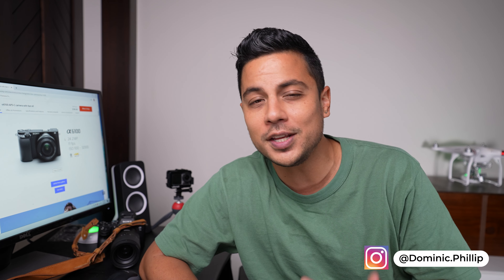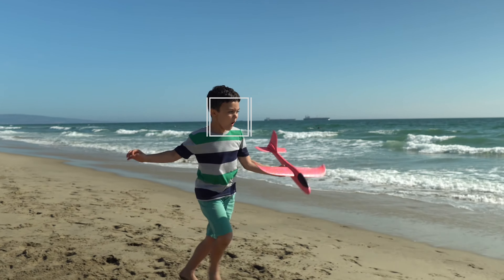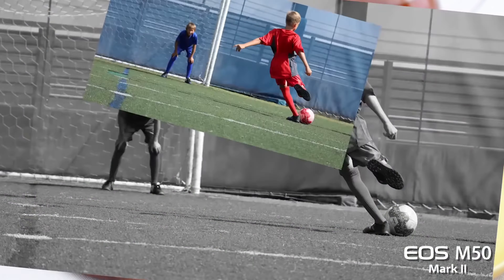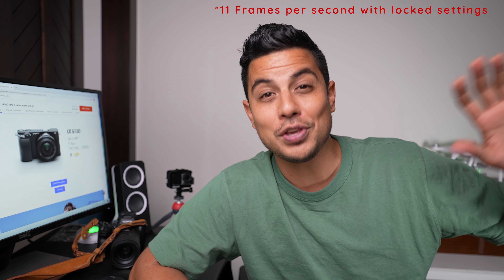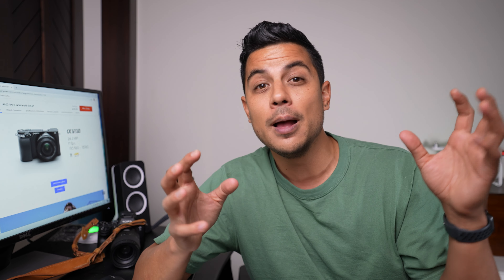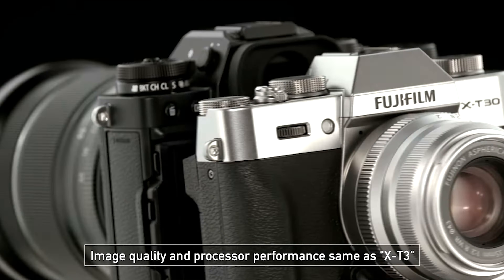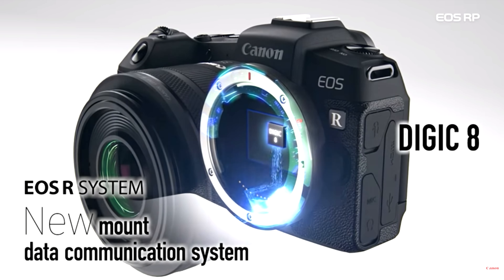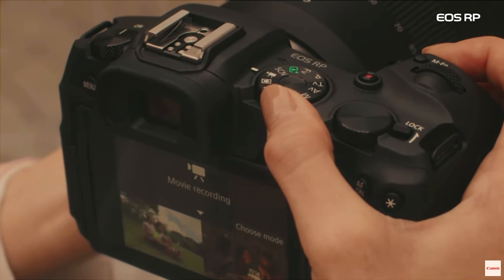Top 5 Best Cameras under $1000 (2021). Best Value Photography Camera?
Sony A6100
Canon M50 II
Nikon Z50
Fuji X-S10
Fuji XT30
Canon EOS RP

Gear I Use: Amazon + B&H Photo Links
Sony A7Siii
Dji Osmo Action
Dji Mini 2
Canon M50 Mark II
Sony Zv1
(sometimes B&H has them used!)
Movo VXR10 (Cheap Mic I use)
Sony 50mm F1.4
Sony 35mm F1.4 (My favorite lens ever!)
Tamron 17-27 F2.8 (Best Wide Angle for the money)
Tamron 27-75mm F2.8 (An Amazing Zoom for the money!)
Sony 70-200mm G-Master F2.8 (The best zoom on the market)
Sony 85mm F1.8
Sony 85mm F1.4 (A better 85mm but quite expensive)
Sony A7III (Best Full Frame for the money right now)
Sony A7RIII (A great Full Frame Camera for photography)
Powerdewise Lav Mic (best lav mic for the price)
Zhiyun Weebill Lab
(My favorite Gimbal)

In this video I review the top 5 best cameras for photography in 2021. I show you the pros and cons of each cameras and tell you why I believe each of these cameras are the best value in 2021 and why these are the best options for beginner or intermediate photographers. I also touch on what you should focus on as a beginning photographer and the best way to invest your money when learning photography.